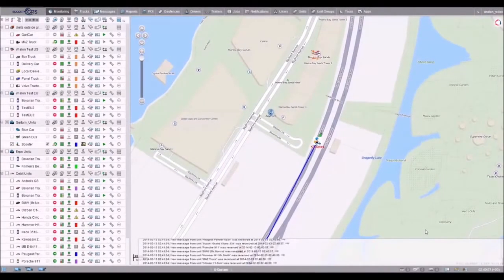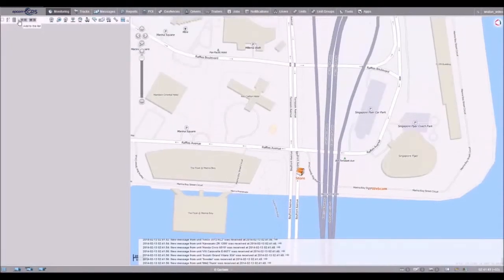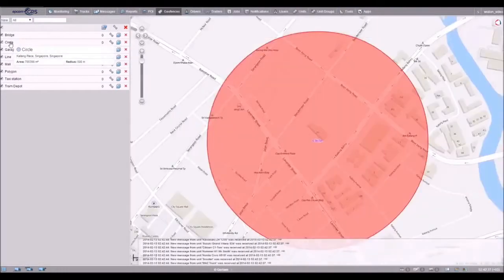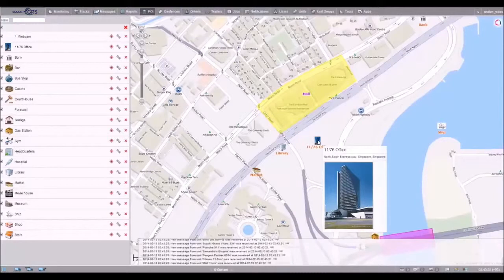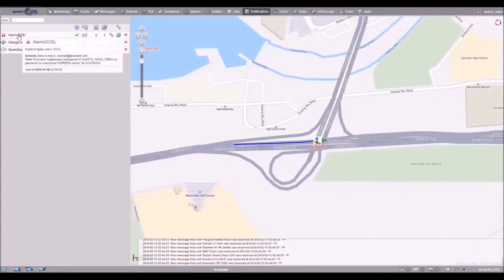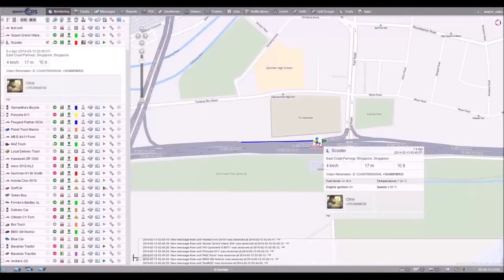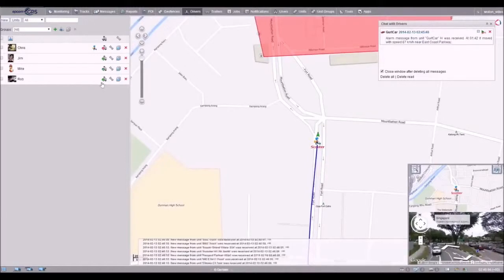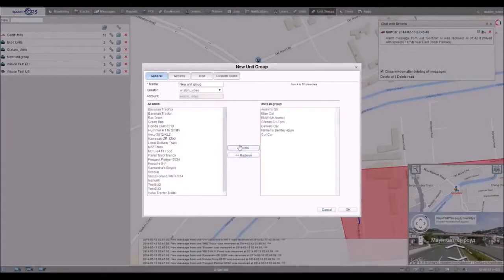Epcom GPS - Fleet Tracking System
Advantages and main functions of web-based GPS fleet tracking system Epcom GPS